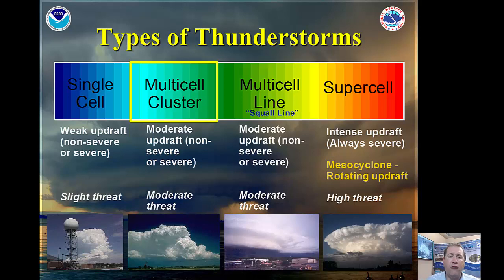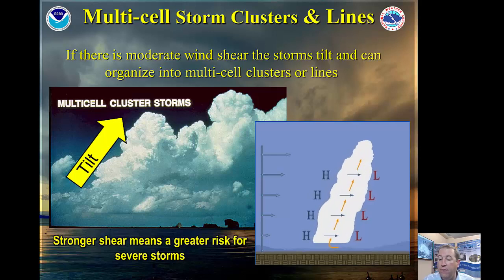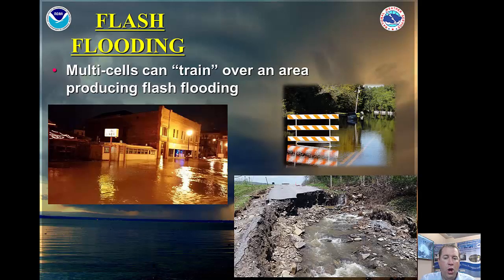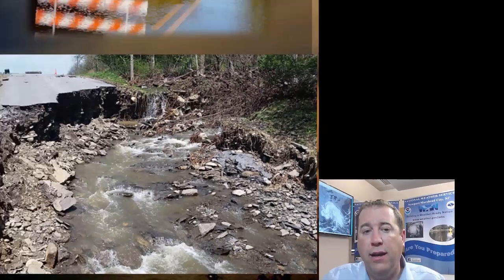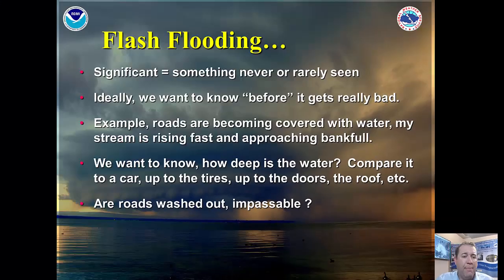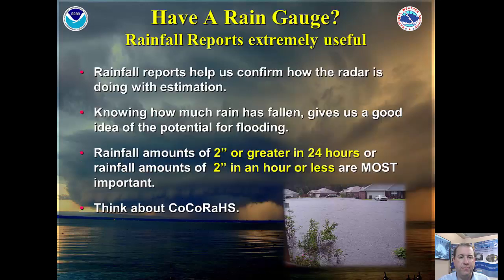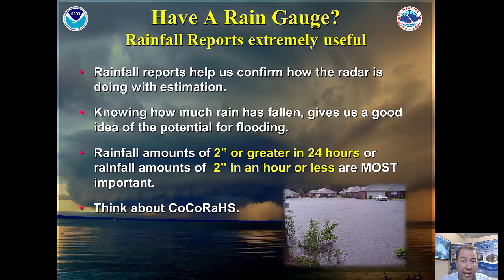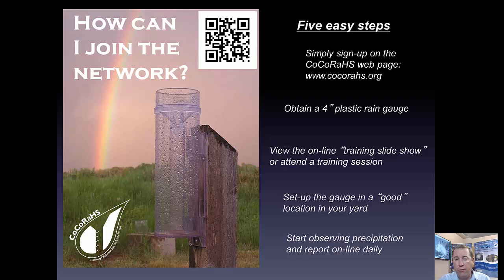Basic SKYWARN Training (Part 5 of 7)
This is the 2018 Basic SKYWARN class conducted by the National Weather Service office in Newport/Morehead City, NC.  We welcome feedback as well!
National Weather Service
Newport/Morehead City, NC
weather.gov/mhx